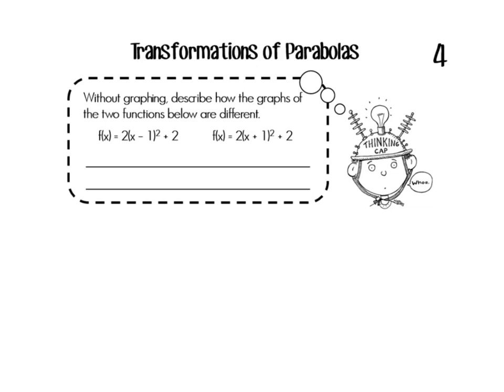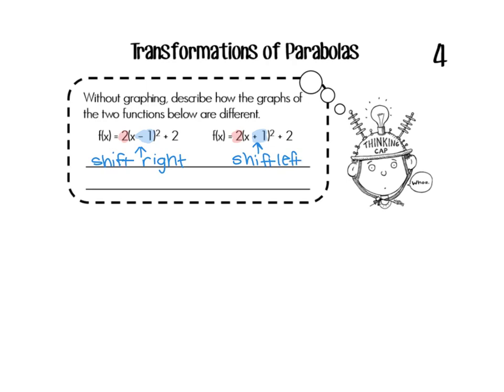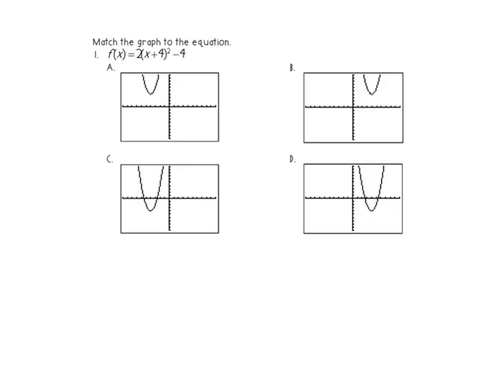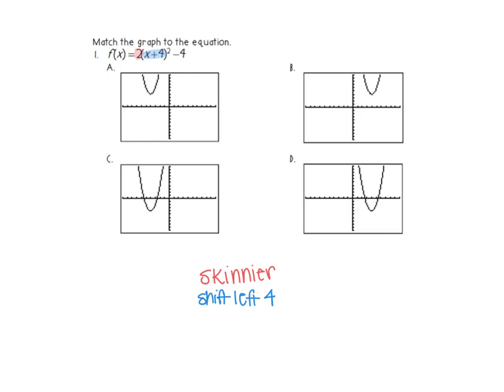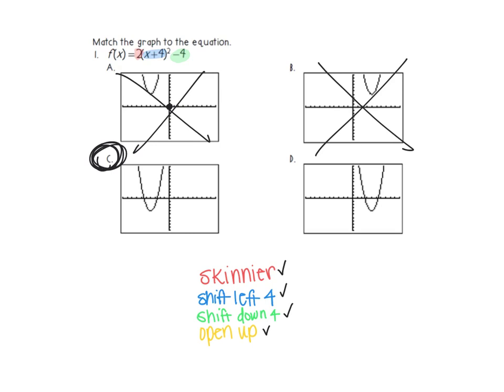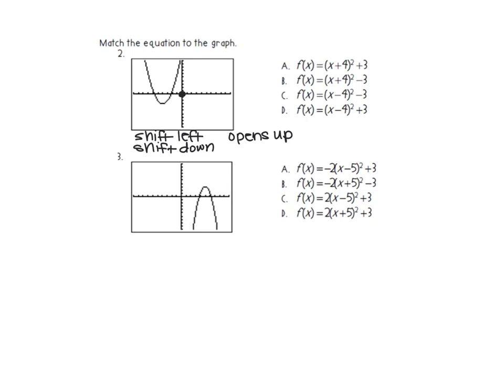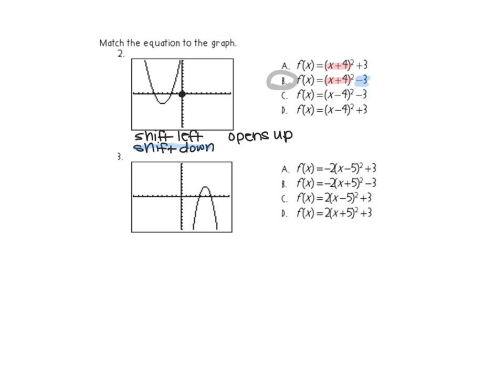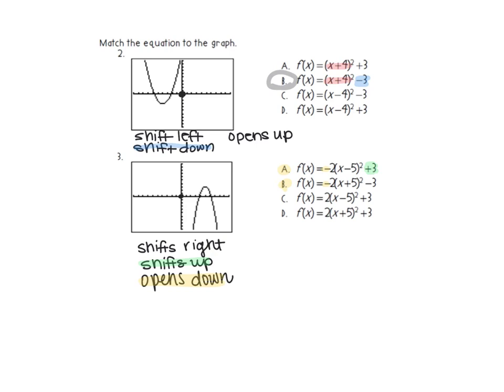Transformations of Parabolas - pg 4